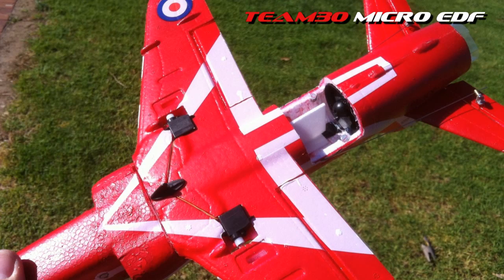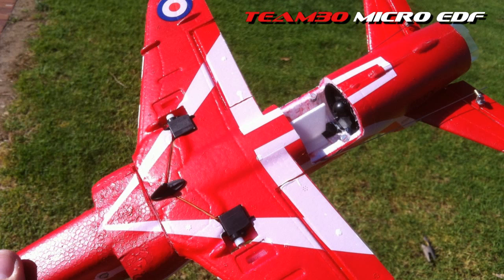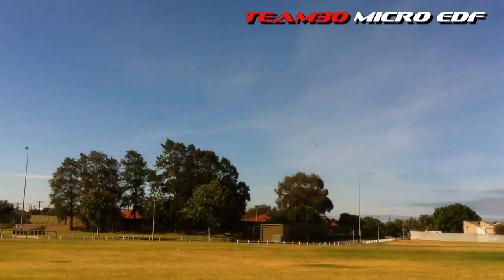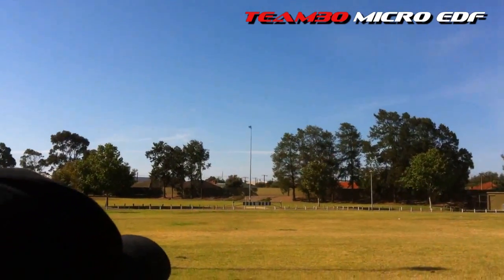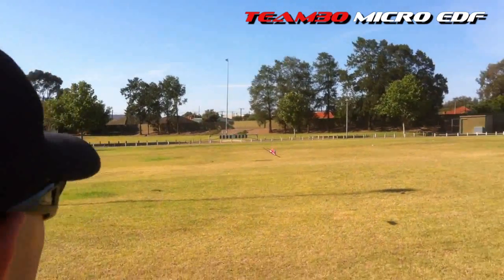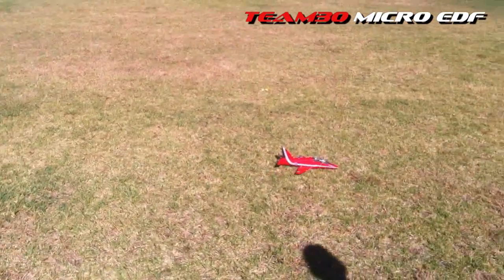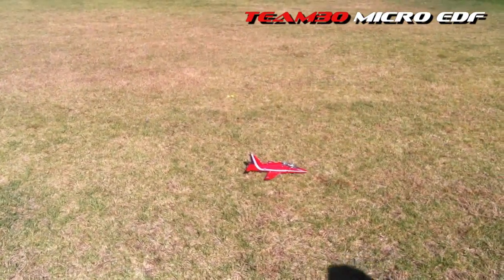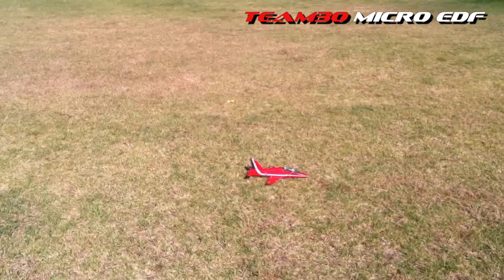Skyangels 35mm EDF Red Arrows Hawk CG tests.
After setting the tail incidence to zero (removing the negative incidence the jet has) I did some test flights to find the real balance point of the jet. This video shows the first flight after moving the fan unit to the rear of the access hatch.